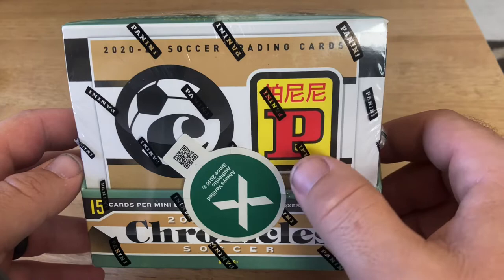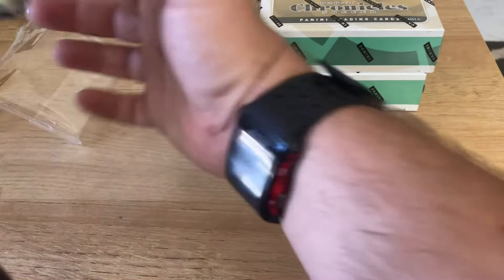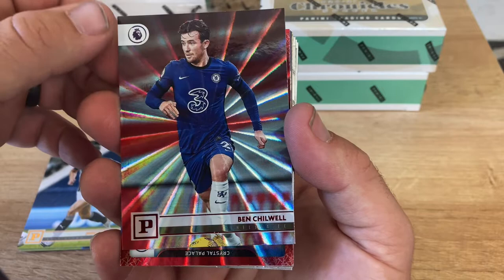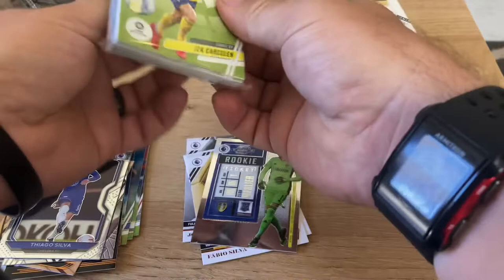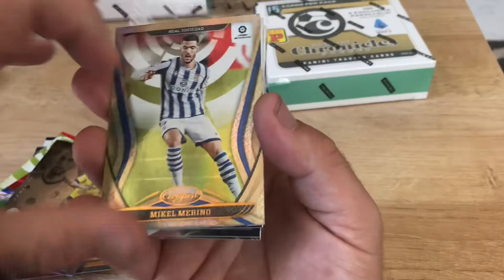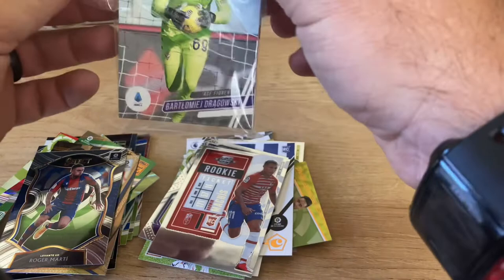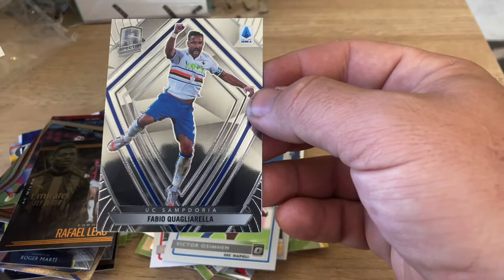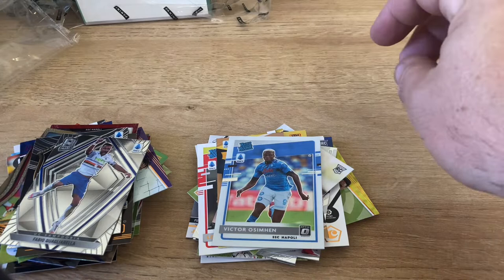2020-21 Panini Chronicles T-Mall Asia Exclusive Soccer Box Opening